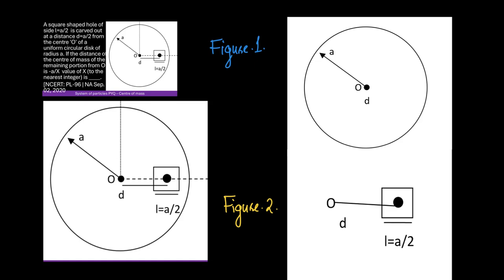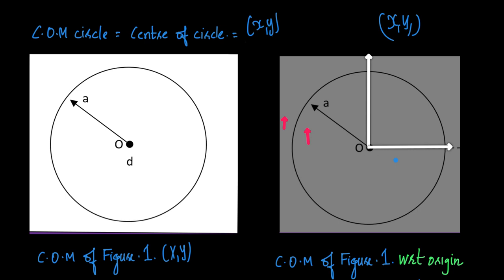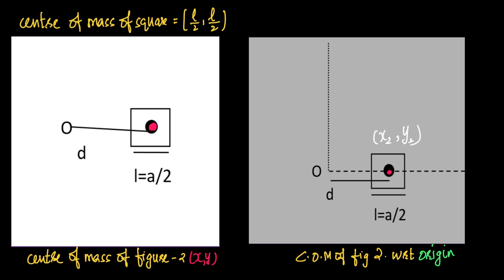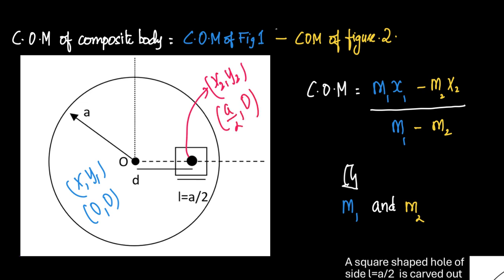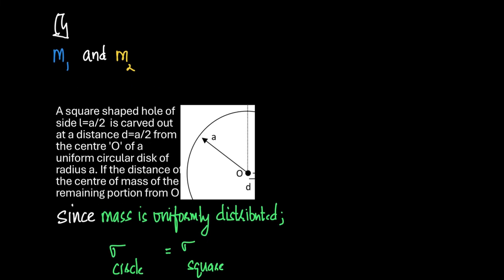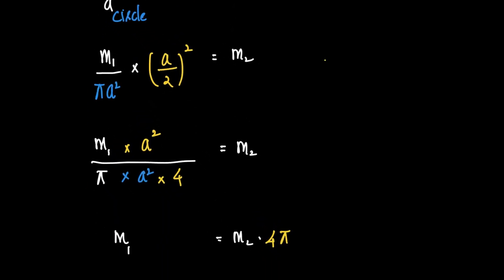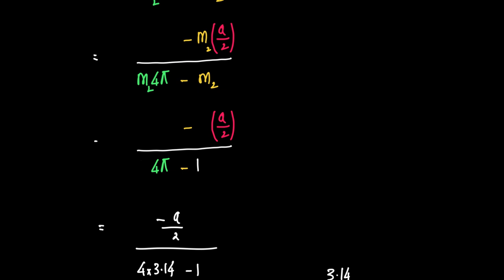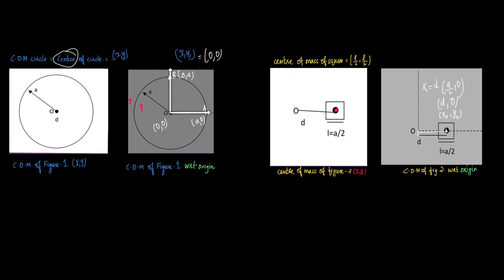A square shaped hole of side l=a/2 is carved out at a distance d=a/2 from the centre 'O' of a unifo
A square shaped hole of side l=a/2  is carved out at a distance d=a/2 from the centre 'O' of a uniform circular disk of radius a. If the distance of the centre of mass of the remaining portion from O is -a/X  value of X (to the nearest integer) is ____.
[NCERT: PL-96 | NA Sep. 02, 2020